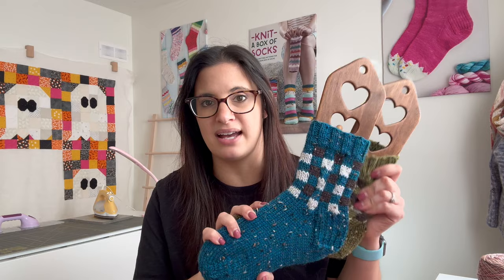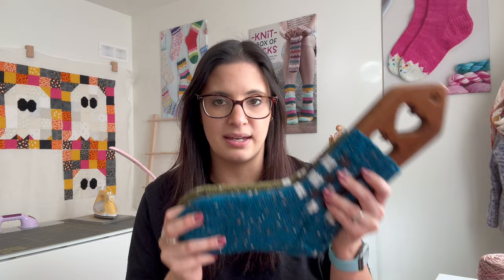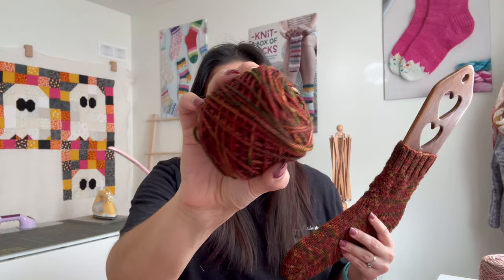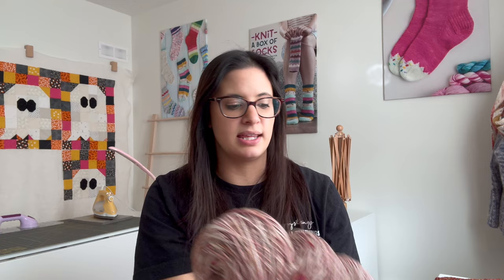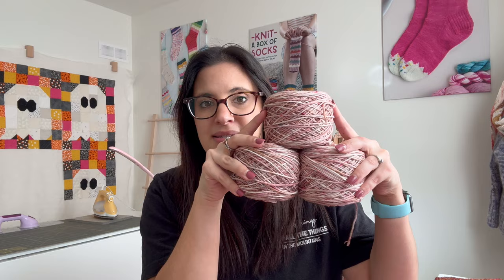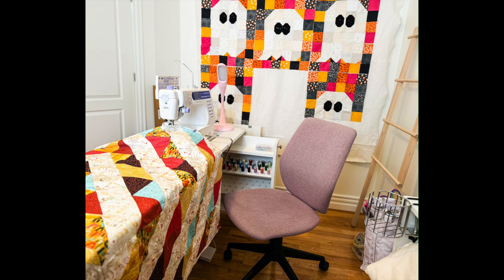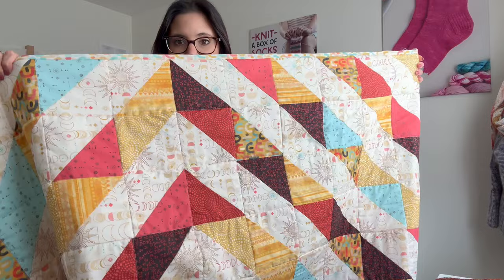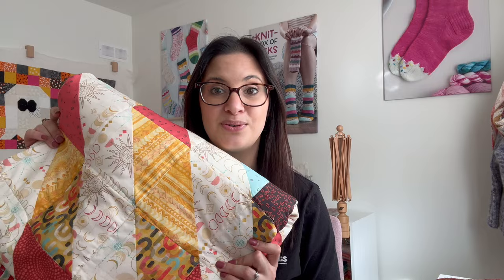Knitting Podcast Episode 85 | Two Brand new Sock Knitting Designs are revealed 😱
Get cozy and tune in to my latest podcast episode where I spill the beans on my newest creations. I'm also going to chat about how I fell head over heels for quilting. 🧵✂️

But wait, there's more! I have a stack of books to talk about, and I'm eager to share my thoughts on the books I'm currently reading 📚 And guess what? Our pal Maggie from Yarnaceous deserves a huge shoutout for surprising me with an adorable book box that's all about "Butcher and Blackbird" – how cool is that?

So, grab your knitting needles or your favorite cup of tea, and let's dive into a world where creativity meets the magic of storytelling. This episode is all about celebrating Julie's incredible talent and her love for both crafting and reading. Can't wait for you to join us! 🌟

Where to find Julie:
Twin Stitches Community on Mighty Networks
Join and Become a Twin Stitcher
Opens The 1st – 3rd Every Month!

Get my brand new Book now “Knit A Box of Socks” 25 incredible sock knitting patterns!
Amazon US
Amazon Canada
Are you a yarn shop and would love to wholesale my book?

FINISHED OBJECTS:
Rad For Plad by Twin Stitches Designs
March 1st Release Date for the Sock-Tastic Club
The pattern with is designed for Cuff Down and Toe Up
as well as Double Stranded or Single Stranded
Multiple Heel Variations

Lover’s Knot Socks by Twin Stitches Designs
Coming Soon – March 15th
This in Toe Up/Cuff Down as well as design variations

This will be included in the Free Pattern for Twin Stitchers
Membership Opens 3/1-3/3

Knitted DK on Ruby & Roses Timeless (Taylor Swift Collection) &
Ruby & Roses Invisible String (Taylor Swift Collection)
Code: TWINSTITCHES for 5.00 off 1st order
Knit Picks Prism Interchangeable Needles

TO BE CASTED ON:
What The Fluff Pullover by Twin Stitches Designs
Yarnaceous Fibers  - DK Weight 85/15
Special Twin Stitches Membership Colourway

Create Room Cubby 50$OFF! Code
“TwinStitchesdesigns”

QUILTING:
Rainbow Road Quilt – 4 Day Challenge

ACQUASITIONS:
The Bi-Monthly Book Club by Yarnaceous Fibers
February - Butcher & Blackbird

READING:
House of Flame and Shadow Book 3 by Sarah J Maas

Fourth Wing - Again by Sarah J Maas

TIME STAMPS:
00:00 – Intro On Today’s Podcast
00:38 – Finished Objects
05:21 – To Be Casted On
07:54 – Quilting
13:14 – Acquisitions
14:46 – All About The Books

Bye Friends and Until Next Time
Happy Knitting & Sewing
Julie Ann